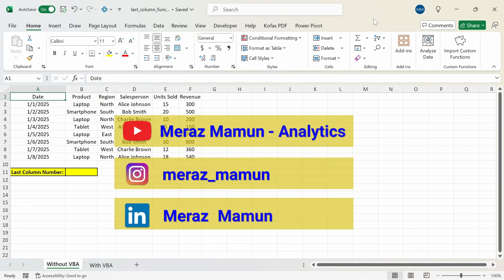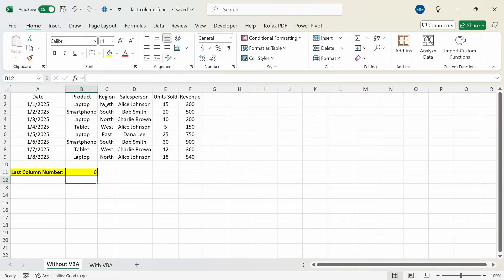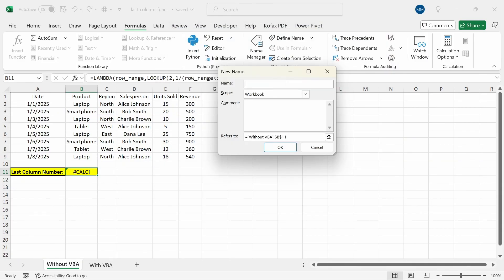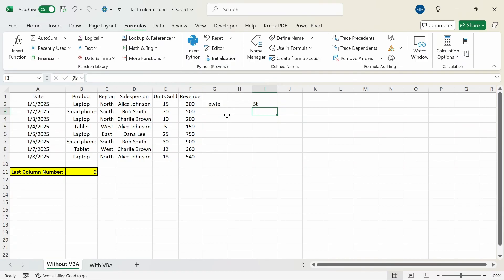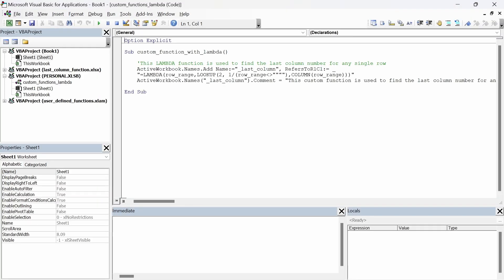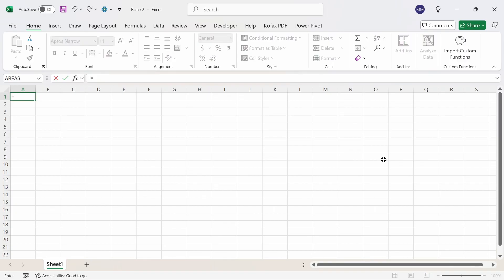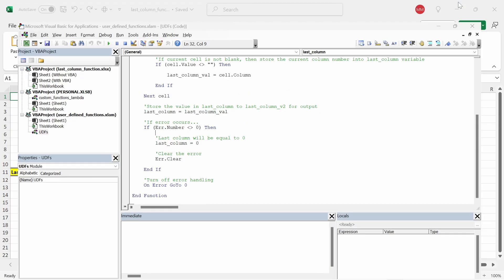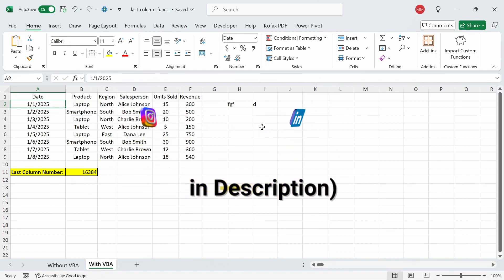How to Use a LAST COLUMN Function in ANY Excel Workbooks With & Without VBA!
In this video, I am going to show how you can create your own Last Column function with and without VBA!

Video link for 2 Excel formulas you can use to find the last column number based on any row:

Please see the codes for the LAMBDA function and the UDFs in the pinned comments below.

Chapters:
0:00 Intro
0:07 LAMBDA Method Only
2:45 LAMBDA + VBA Bonus
4:36 VBA Method Only
6:03 Conclusion